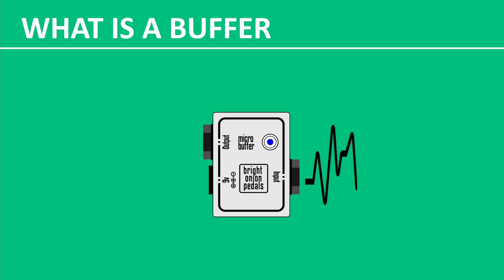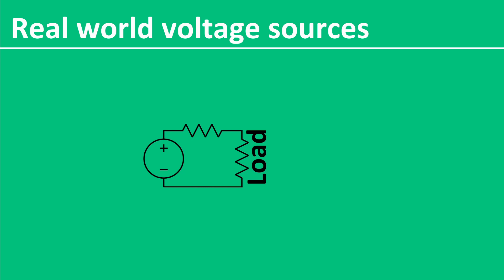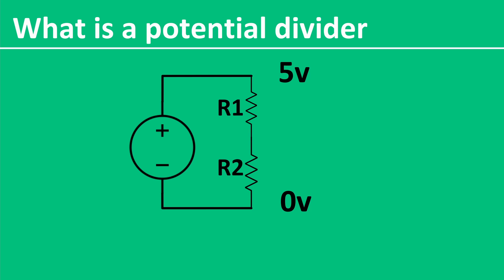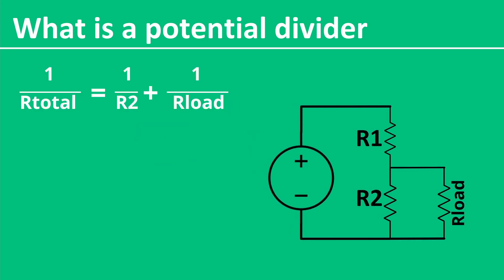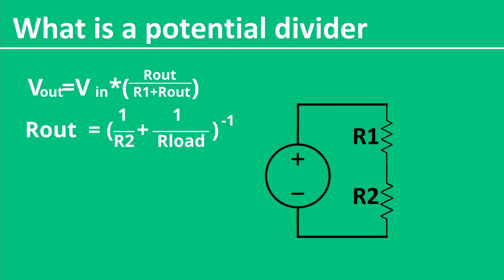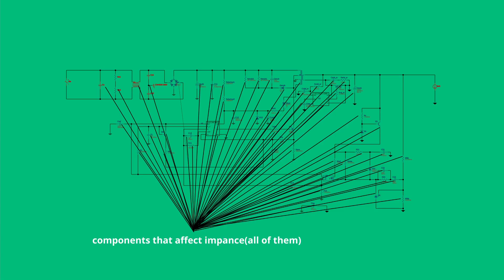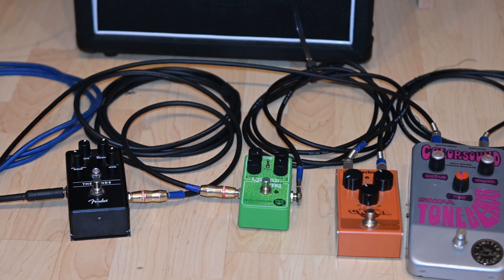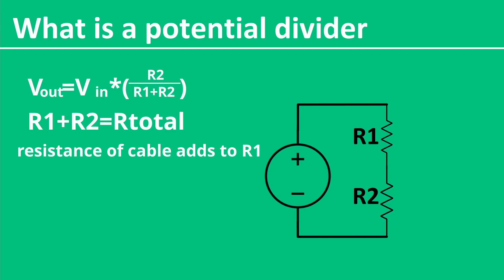explaining the electronics behind why we need buffer pedals.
If you've ever wondered why your tone sounds dull or weak after running through a bunch of pedals, you might need a buffer! In this video, we explain exactly what a buffer pedal is, why it's essential for preserving your guitar signal, what problems it helps prevent (like signal loss and tone degradation), and how it actually works inside your rig. Whether you're building a pedalboard or just trying to get the clearest tone possible,

🎸 Topics covered:

Why we need a buffer

What a buffer prevents

How a buffer works